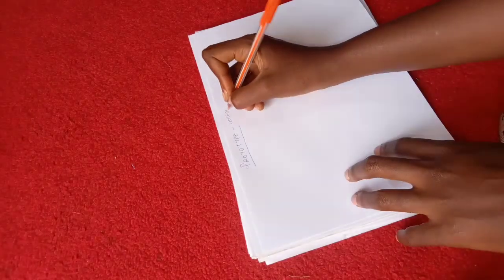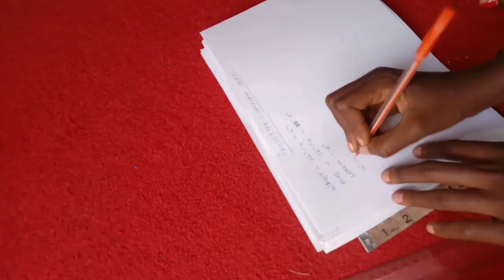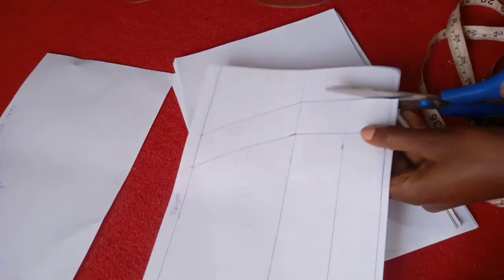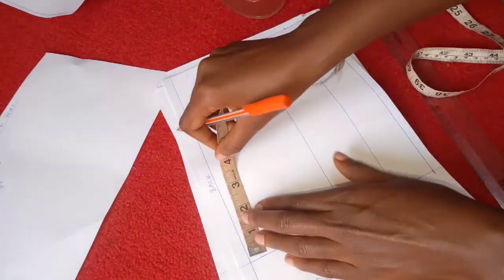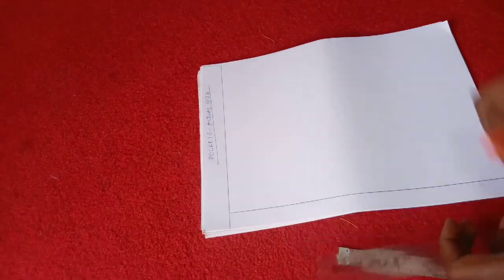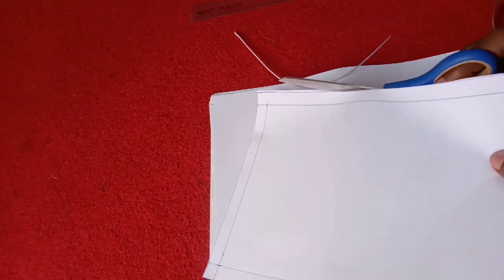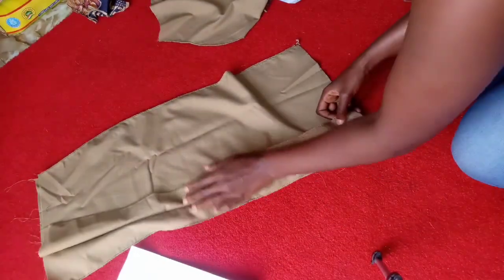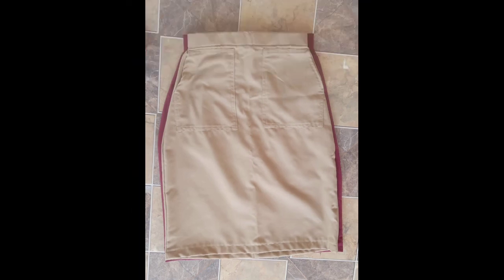HOW TO DRAFT A STRAIGHT UNIFORM SKIRT - SECONDARY STUDENTS